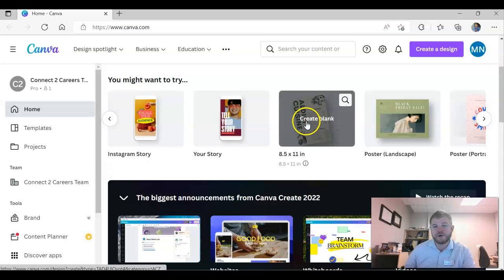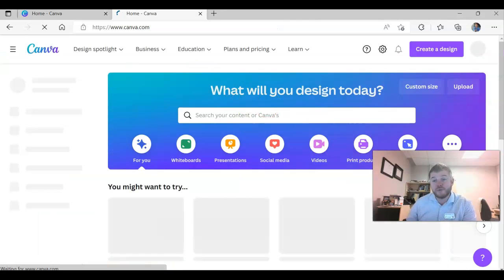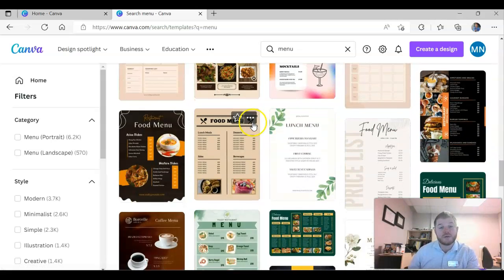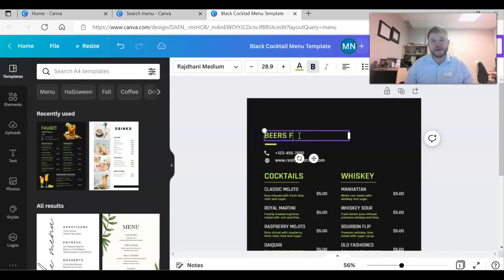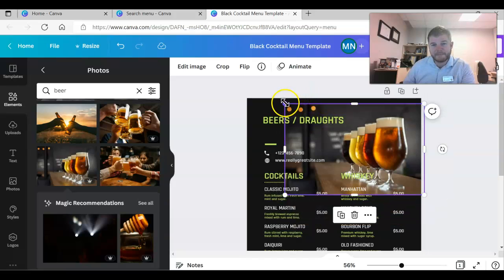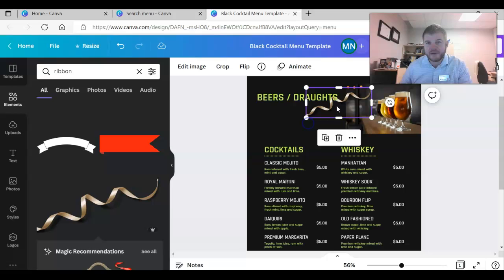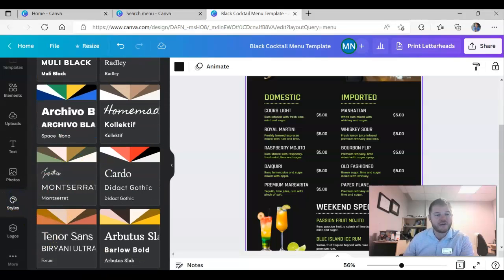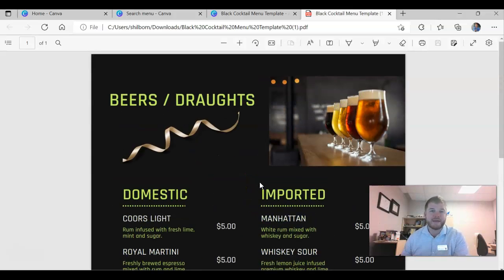How to Use Canva